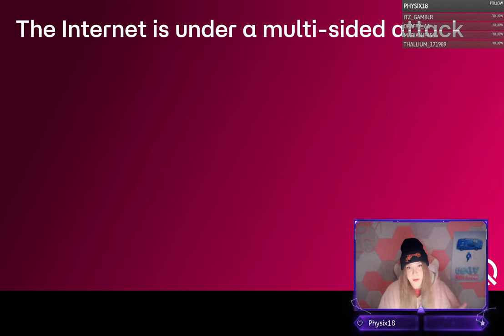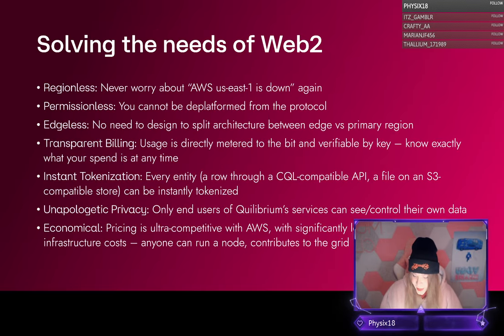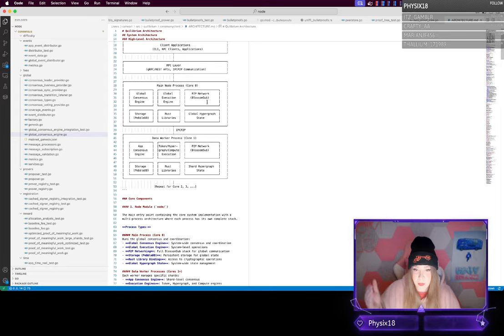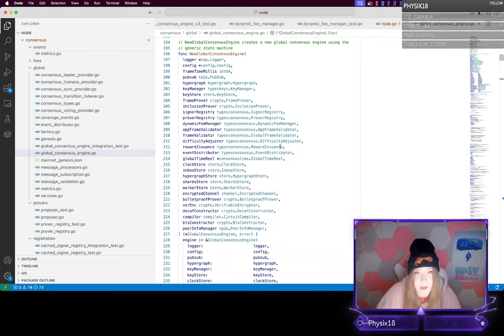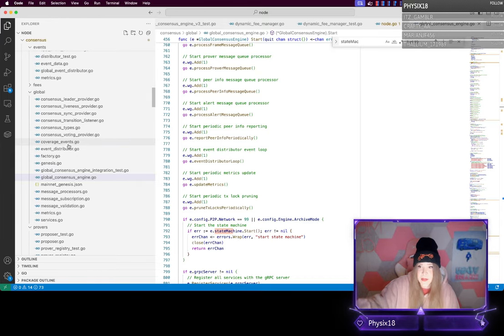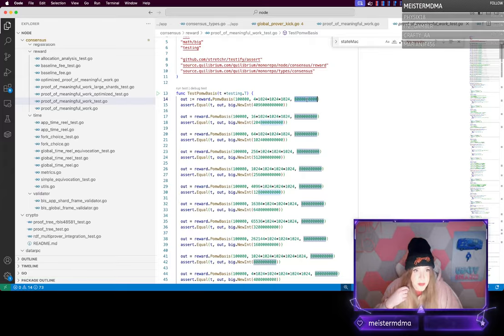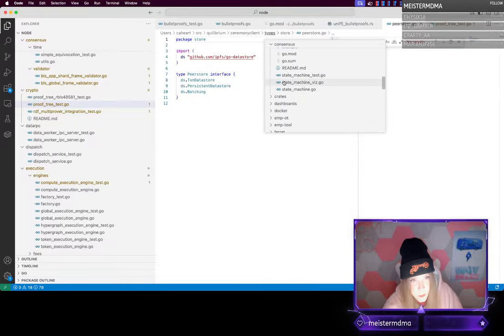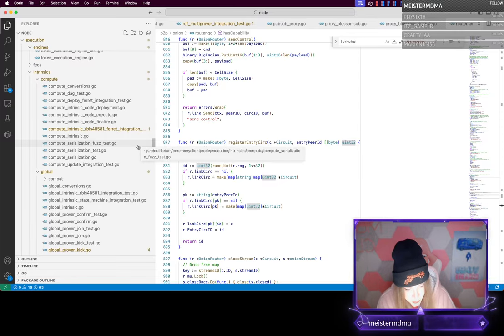Quilibrium 2.1 and beyond - Part 1 - Live Stream with Cassandra Heart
⭐️ Quilibrium 2.1 Launch and Network Evolution - Part 1
Cassie announces the official launch of Quilibrium 2.1 and discusses the enrollment process currently underway. This stream covers the mission, upcoming features, and the technical foundation of Q's privacy-focused infrastructure.

✅ Key topics:
⦿ Quilibrium 2.1 launch and enrollment process
⦿ Quorum mobile release and Q Name Service launch
⦿ ZapMe acquisition of BlockChat announcement
⦿ Technical architecture: privacy layers, oblivious hypergraph, and MPC
⦿ Roadmap for Q services (storage, compute, streaming)

✅ Mission and Context

Quilibrium's core mission is to secure every bit of internet traffic, whether on its own network or serving other protocols and the broader web. The project addresses the multi-sided attack on privacy and freedom across the internet, coming from identity providers, storage services, communication platforms, ISPs, and government entities.

The fundamental problem with existing blockchain solutions is their inability to scale. The combined throughput of all truly decentralized chains is less than what would be needed to run just iMessage as it existed in 2016. Blockchain has an inherent bandwidth limit that cannot be overcome without sacrificing decentralization.

Quilibrium solves this by taking concepts from crypto and restructuring them to create a highly parallelized network that uses cutting-edge zero-knowledge proofs and MPC (multi-party computation) to provide private execution at instant finality at global scale.

✅ Quilibrium 2.1 Launch

The network is now running on version 2.1, with enrollment currently in progress. The enrollment process allows nodes to sign up for specific shards, declare their worker capacity and storage resources, and the network automatically load balances based on available resources without requiring strict global consensus.

✅ Quorum Updates and Mobile Release

Quorum, the flagship product, continues to receive new features. Quorum mobile will launch in the coming week after enrollment concludes. Users who signed up for the beta will receive a free Q Name Service name.

The Q Name Service (QNAME) is Quilibrium's equivalent to Ethereum Name Service, but with key differences - it operates on direct acquisition rather than rentals. When you buy a Q name, you own it for life unless you choose to sell it.

✅ Partnership Announcement: ZapMe and BlockChat

ZapMe is acquiring BlockChat, and BlockChat will transition to become ZapChat on the ZapMe platform in the coming weeks or months. This marks the first non-Quilibrium Inc. product powered by Q, with many more partnerships to be announced in the future.

✅ Technical Architecture

Quilibrium 2.1 introduces several advanced privacy and compute features:

⦿ Onion routing layer for network-level privacy
⦿ Secure permutation protocol (MPC-based) creating a mixnet for analytic privacy
⦿ Confidential compute compiler that transforms applications into garbled circuits for private computation
⦿ Oblivious hypergraph data structure that uses MPC for cooperative data writing while revealing no content except to key holders
⦿ Token primitive providing the incentive basis for network operations

✅ Service Offerings

First Generation Services (launching soon):
⦿ Q Storage - S3-compatible API
⦿ Q Fx - Lambda-compatible API for serverless functions
⦿ Q KMS - Key Management Service
⦿ Q Relational - CQL, Redis, and RDS compatible database services (equivalent to AWS Keyspaces, DynamoDB, and Redis)
⦿ Q Console - Management interface

These services replicate the core AWS offerings in a fully decentralized context that never goes down because there's no single point of failure.

Second Generation Services (future roadmap):
⦿ Streaming video and audio
⦿ Klearu - Confidential machine learning
⦿ Image storage
⦿ MetaVirtualization services
⦿ Scheduled tasks

Streaming data primitives will be previewed in Quorum mobile for phone video and streaming content calls.

✅ Development Philosophy

Quilibrium addresses the "ossification" problem - the tendency of protocols to stagnate as they become more complex and widely used, making upgrades harder to implement. The design allows greater flexibility in adding new features and enables individual nodes to offer services based on their capabilities.

✅ Community Updates

Weekly broadcasts will continue on Sunday nights (Monday morning for Europe and Asia), serving as the source for weekly updates and developer streams on how to build on Q.

✅ Next Stream

Part 2 of the 2.1 deep dive is scheduled for next Sunday, which will continue the technical walkthrough and potentially include live development demonstrations and Q Console related content if enrollment proceeds smoothly.

00:04:38 Beginning